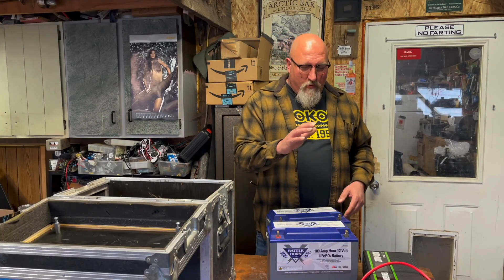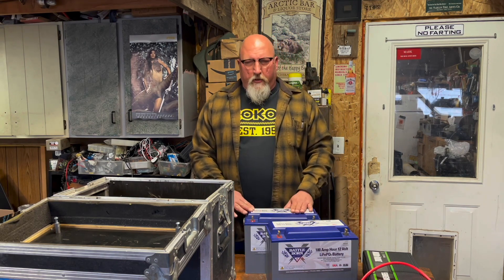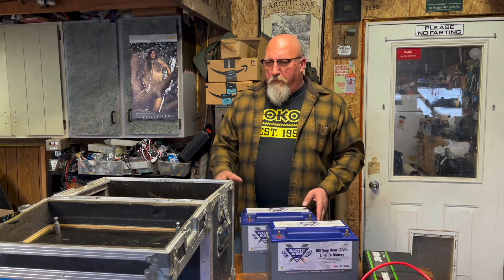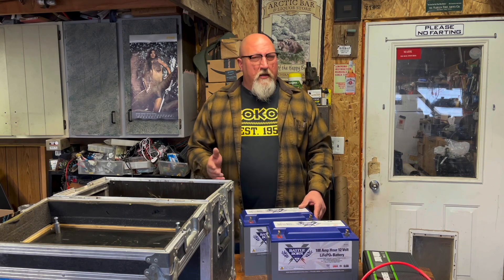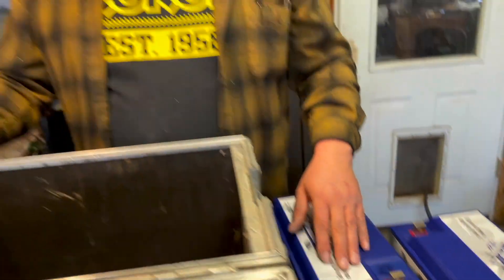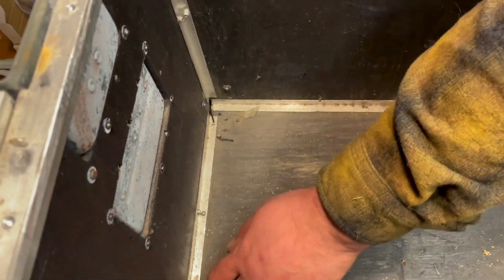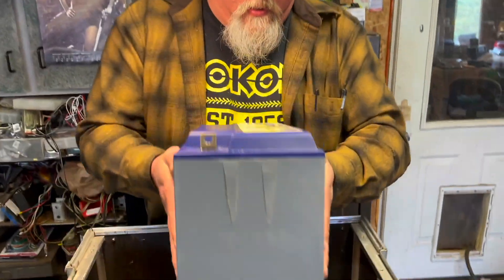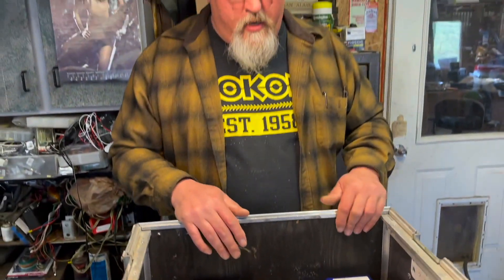DIY Solar Power Bank Part 2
Join us as we go over the heart of our project, the batteries.